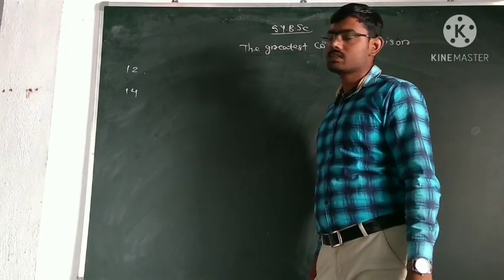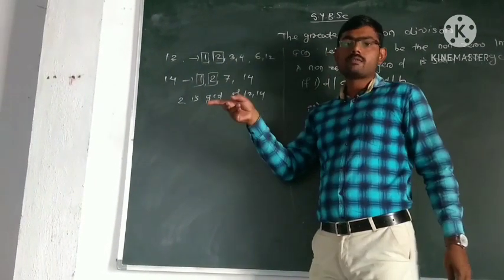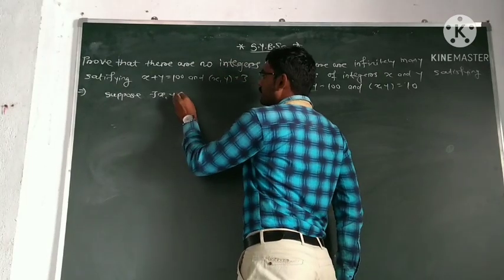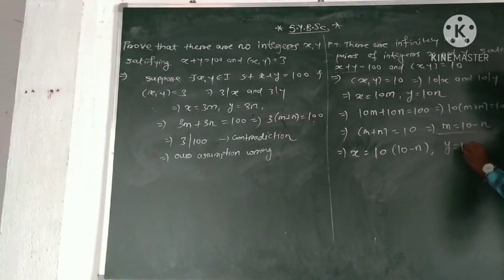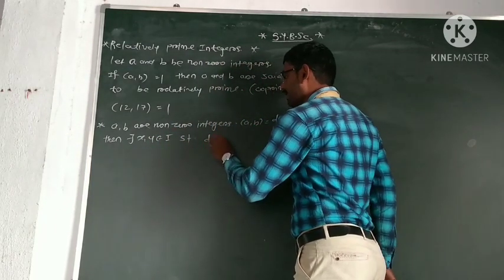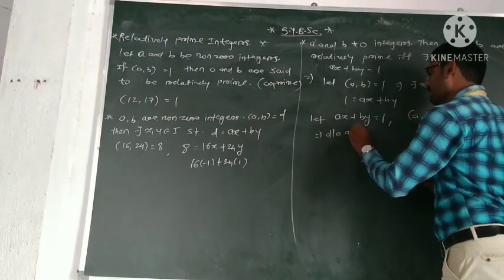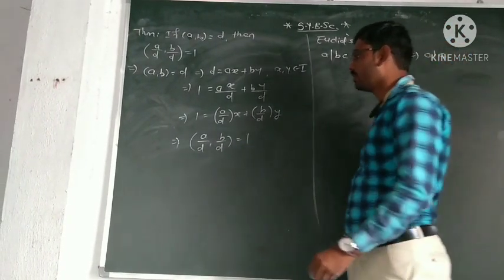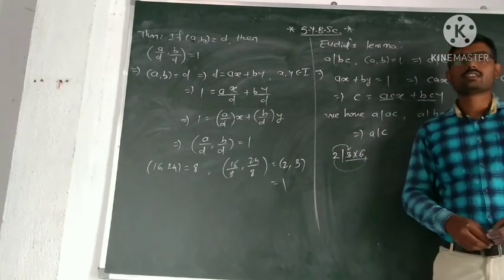S.Y.B.Sc. | Greatest Common Devisor